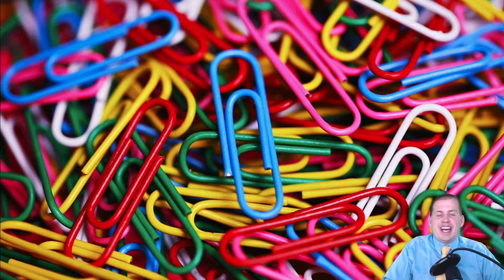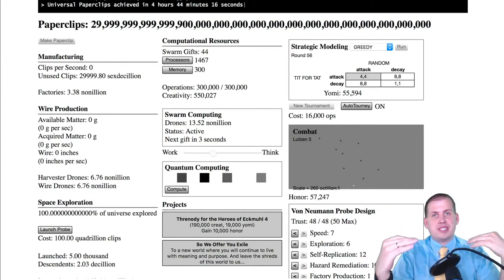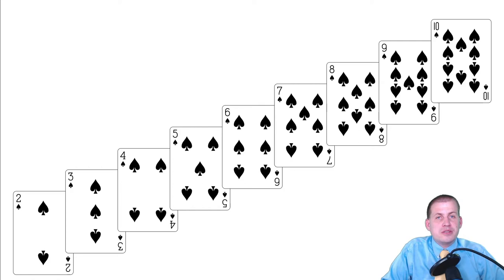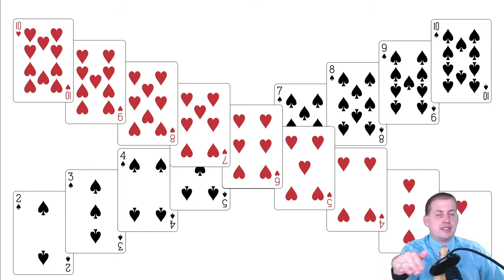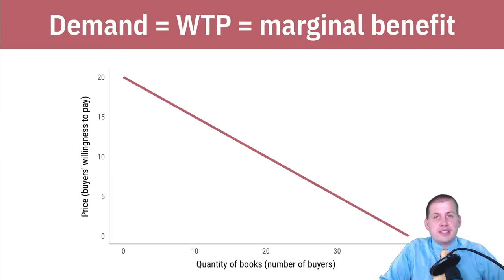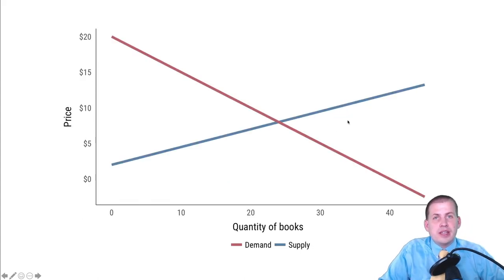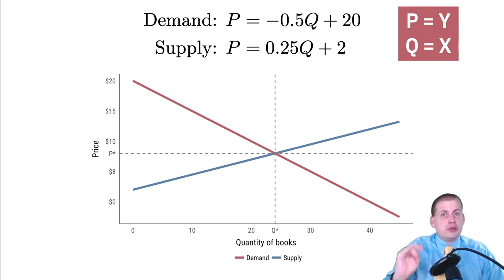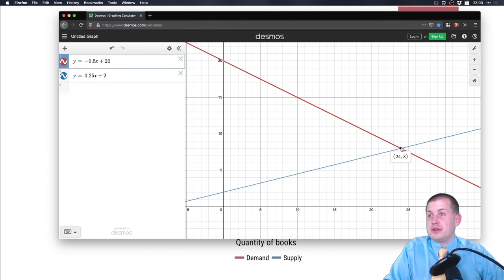PMAP 8141 • (9/10) Firms and markets: (1) Supply and demand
Discussion of how demand (or willingness to pay) and demand (or willingness to accept) intersect to create prevailing prices and quantities of goods